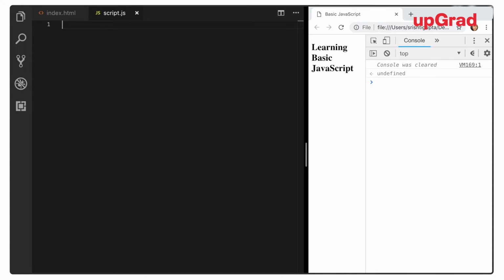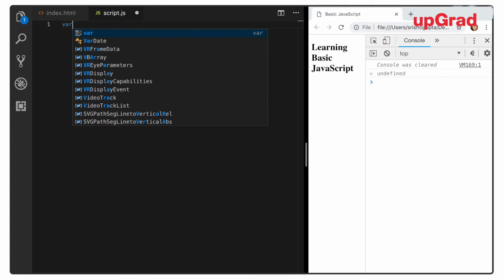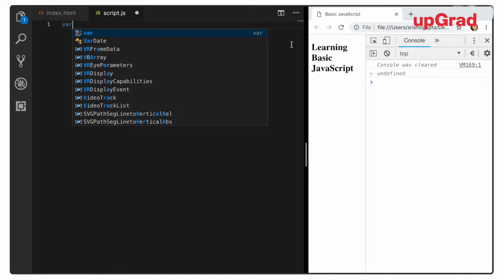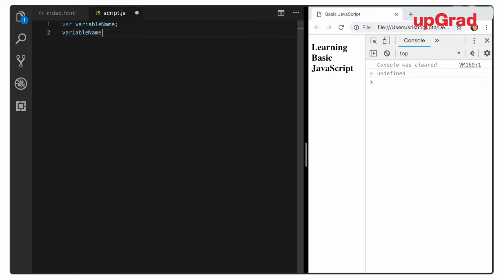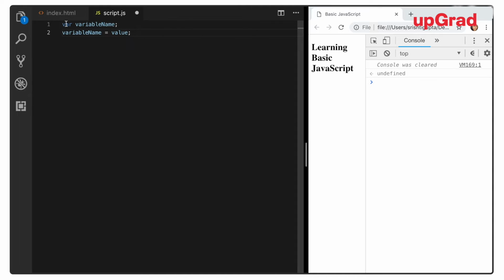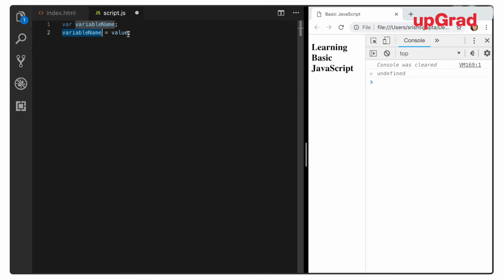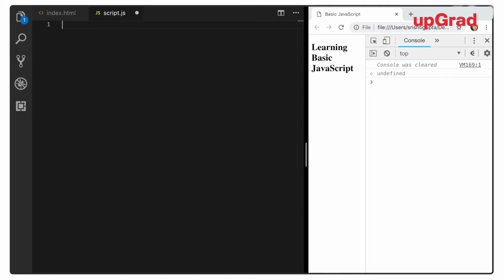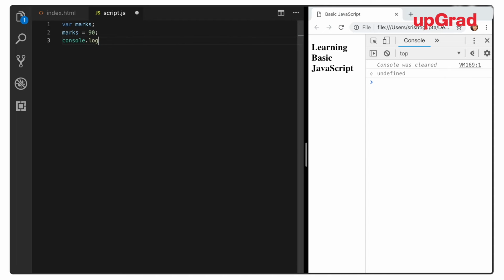Variables and Data Types | JavaScript Tutorial for Beginners 3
Variables are the nouns of a programming language. They are containers where you can store data while the data types are classified values of variables! Didn't get it? Read it again but after watching the video! 😉

About upGrad Technology:
Technology moves quicker than most domains, and we provide you with the resources to get ahead in the industry. Our Software & Tech programs are designed and delivered in collaboration with top universities across the globe like Liverpool John Moores University, IIIT Bangalore, Caltech, and IIT Delhi among others.

About upGrad:
Founded in 2015, upGrad is India’s largest online higher education company providing programs in Data Science, AI & ML, Technology, Management, Doctorate and Law, to students, working professionals, and enterprises. With an 85% program completion rate, a robust tech platform, an outcome-based learning approach, industry-relevant curriculum, strong mentorship, and placement support, upGrad has established its position as the leader in the Indian education system.